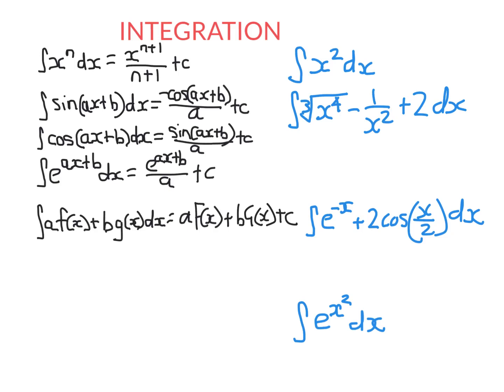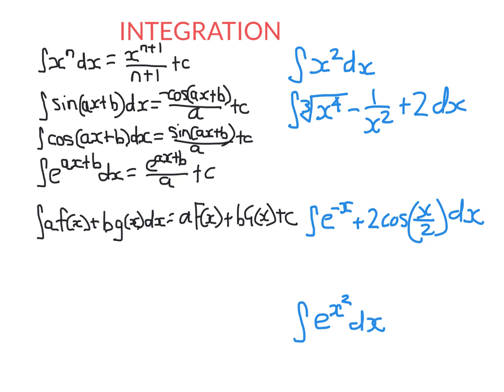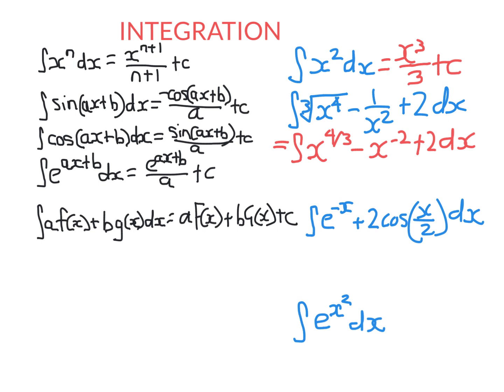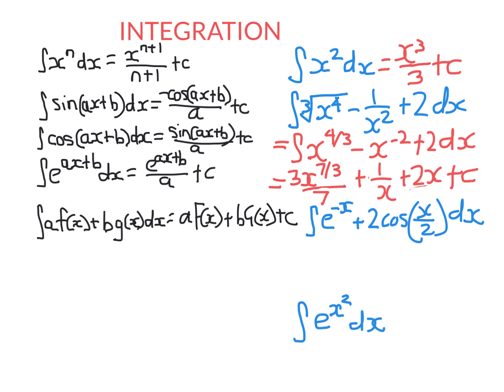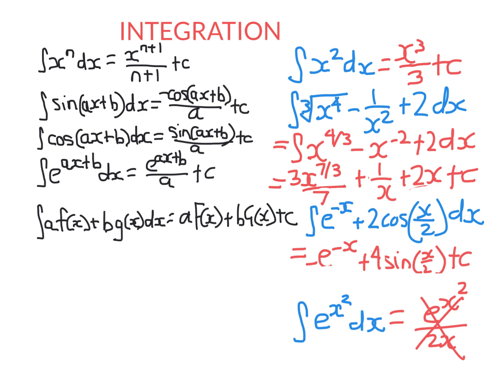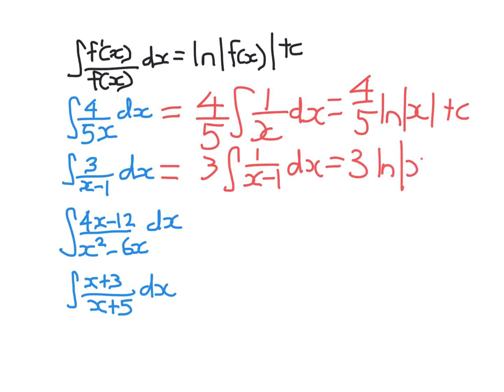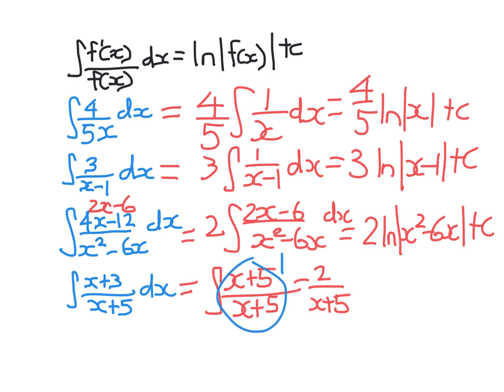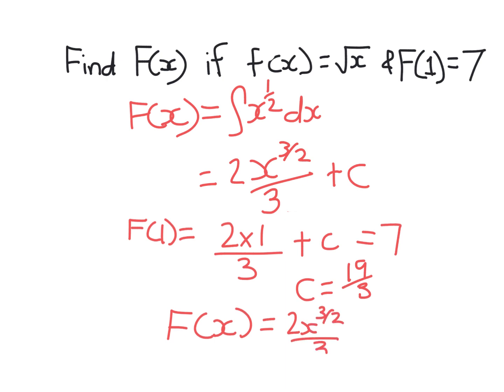Integration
00:00 Slide 1
07:13 Slide 2
10:51 Slide 3